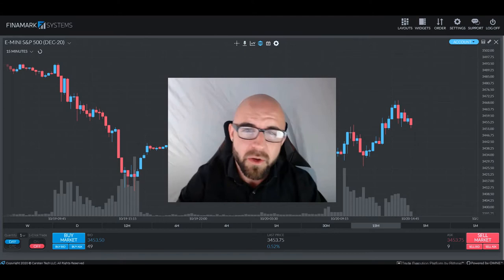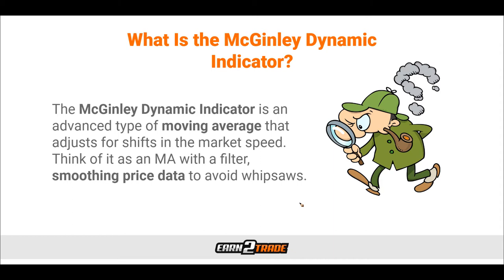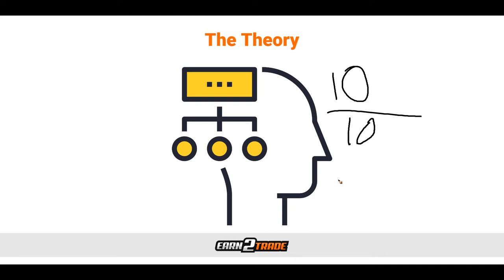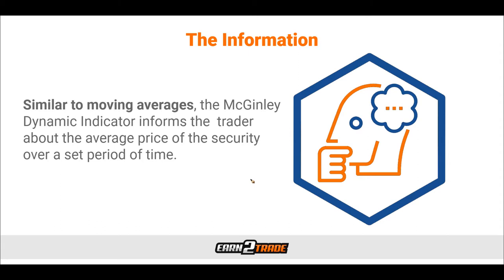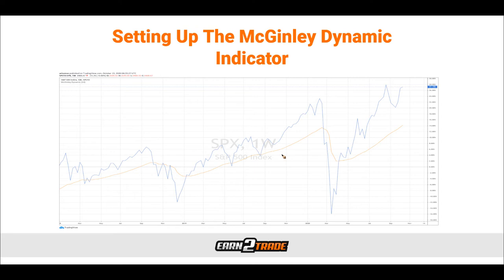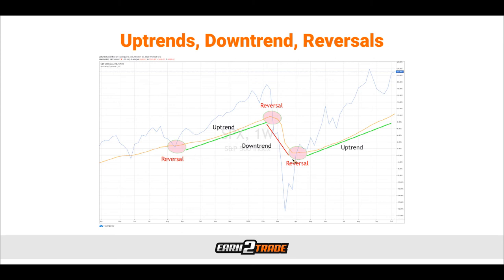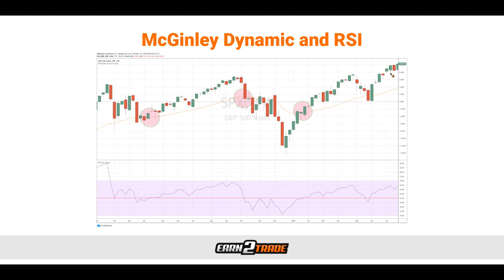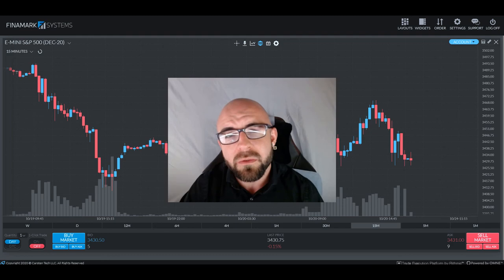All You Need to Know About the Mcginley Dynamic Indicator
The McGinley Dynamic Indicator is an advanced type of moving average that adjusts for shifts in market speed. Think of it as an MA with a filter, smoothing price data to avoid whipsaws.

This technical analysis tool was designed to solve the main issue with moving averages, their reliance on fixed time periods. It helps solve the issue of varying market speeds and provides a more accurate reflection of price action.

The McGinley Dynamic indicator was invented by John R. McGinley, a former editor of the Market Technicians Association’s Journal of Technical Analysis and a Certified Market Technician.

The indicator itself is relatively new. It came from McGinley’s efforts in the 1990s to design a responsive indicator capable of adjusting itself to the market’s speed. Hence, the name “dynamic.” The McGinley Dynamic indicator was first published in the Journal of Technical Analysis in 1997.

0:00 Music Intro
0:13 Intro
0:55 Disclaimer
1:08 The McGinley Dynamic
2:53 The theory
4:51 The information
6:10 The formula
7:24 Getting set up
8:20 Changing the period
8:43 Uptrends, downtrends, reversals
9:46 McGinley and MACD
10:56 McGinley and RSI
12:07 Final thoughts

YOUR CAREER AS A PROFESSIONAL TRADER STARTS HERE 👇
EDUCATION